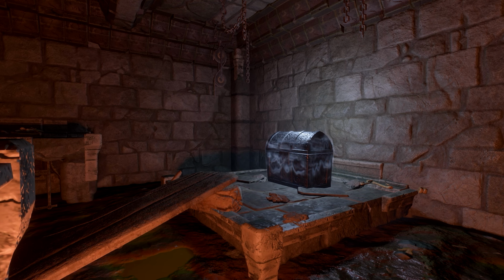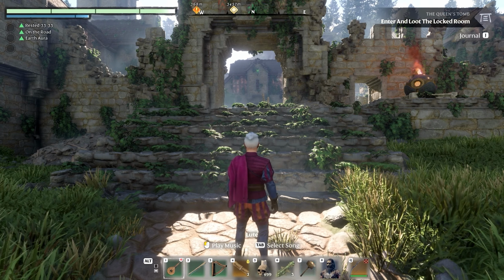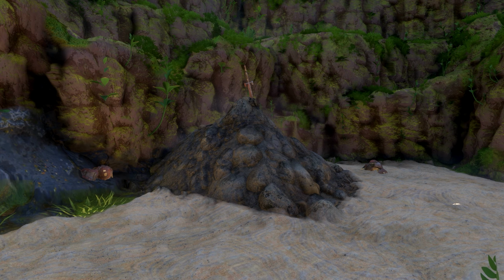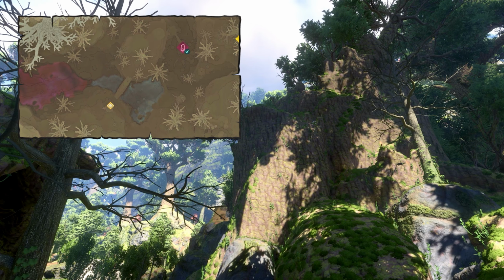Enshrouded | New Blackmire Building Blocks + Terrains & How to Get Them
Enshrouded Melodies of the Mire Update 0.7.2.0 Big Patch New Block New Terrain
A bit delayed, but here is another video that covers all the new building blocks & terrains that were introduced in the new melodies of the mire update.

▬▬  Timestamps  ▬▬▬▬▬▬▬▬▬▬▬▬▬▬

0:00 - Introduction
0:17 - Brick-Timbered Block
1:16 - Plaited Block
2:02 - Vukah Temple Stones (Bring Lockpicks)
3:44 - New Terrains
3:56 - Blackmire Heartwood
4:07 - Vukah Nesting Material
4:19 - Foliage
4:29 - Mushroom Flesh
4:41 - Blackmire Bark
4:51 - Outro

for watching.

enshrouded melodies of the mire update new npc new building block new terrain 0.7.2.0